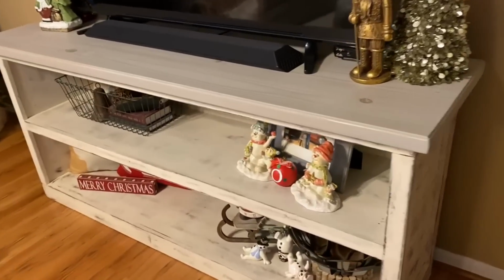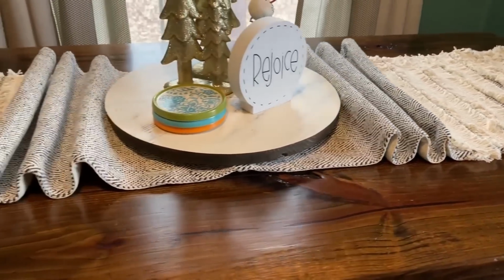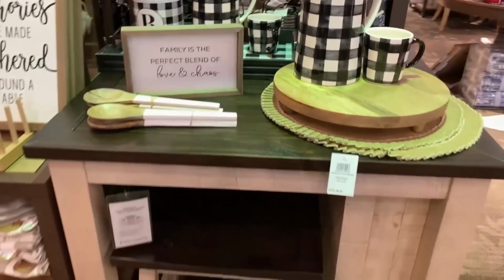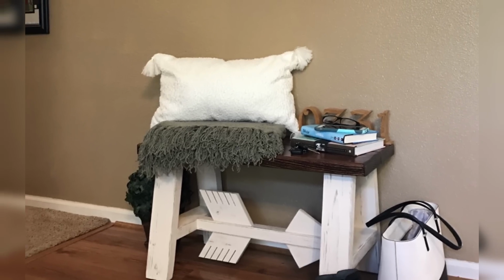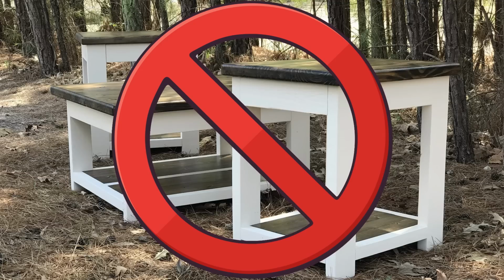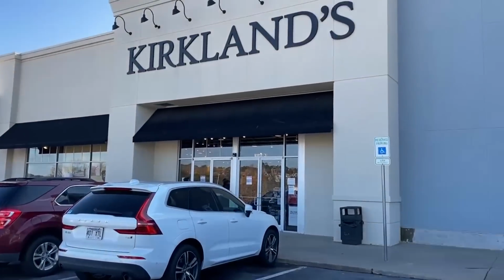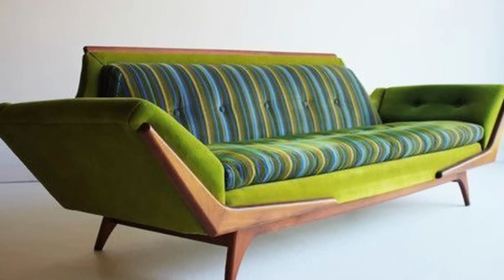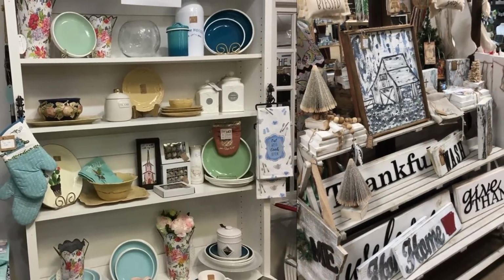How To Sell Woodworking Projects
Mrs. 731 shares her marketing knowledge to help you sell your woodworking projects to the majority of your customer base, women.  Studies show that women make 70 to 80 percent of the buying decisions in the home.  Mrs. 731 has a bachelor's degree in marketing.  She knows her stuff when it comes to selling products and how to market those items.  She discusses where to sell your woodworking projects and how to do it.  Selling your woodworking projects to the majority of shoppers sets your business up for success.  Marketing your woodworking products to women could be the the boost your business needs. If you are in the woodworking business, you have to make money woodworking to sustain the business.  If the majority of your customers are women, you need to cater to that market as much as possible.  Try some of Mrs. 731's advice and see if you can increase your woodworking sales.  Even if you already have woodworking projects that sell, these tips could increase those sales even more.

Join this channels membership to get access to exclusive member only discounts, behind the scenes footage and other cool perks:

Get two FREE audio books from Audible by using this I listen to a lot of books while woodworking.  Give it a try, you may love it as much as I do!

*Camera Equipment Used for Videos*
Canon M50
Canon 22mm Lens
GoPro Hero 8
Microphone I Use

0:00 Intro
0:17 Women Drive 80% Of Purchases
0:45 Who Buys Woodworking Products
1:10 Marketing To Women
2:18 Market Products By Season
3:31 Stage Your Items In Interesting Ways
5:43 Put In The Work When Staging Products
7:44 Don't Misrepresent Your Products
9:07 Power Tip - Keep Up With Trends
11:38 Get More Eyes on Your Woodworking Projects
13:06 Get More Woodworking Sales
14:55 Outro

Working with wood and power tools is inherently dangerous. Anyone using any of the tools or supplies used in these videos are personally responsible for learning the proper techniques involved, and he or she assumes all risks and accepts complete responsibility for any and all damages and injury of any kind.

There are no warranties implied and your results may differ from ours. You should NOT rely solely upon the information and techniques discussed and displayed in these videos. Rather, you should fully research each technique and decide for yourself what is the safest possible work method for you.